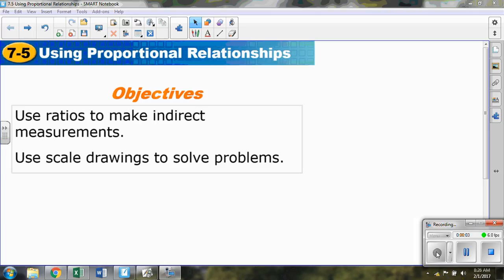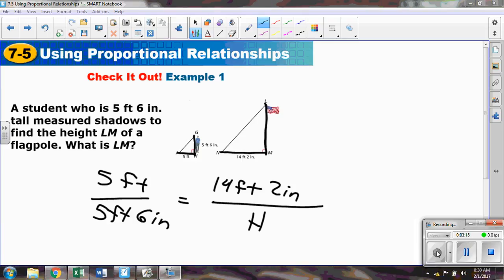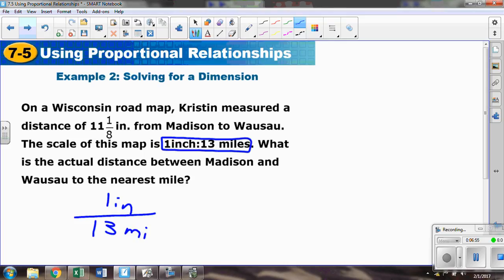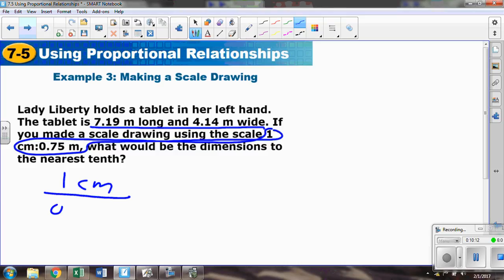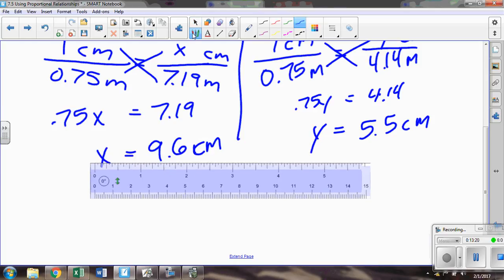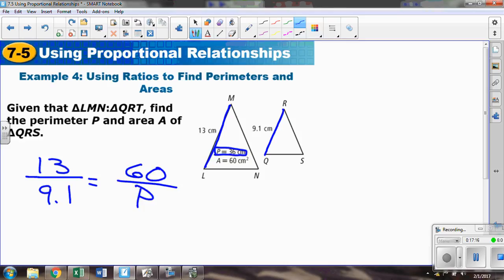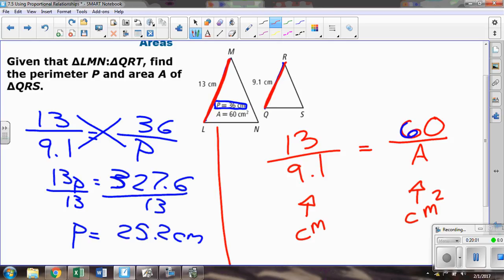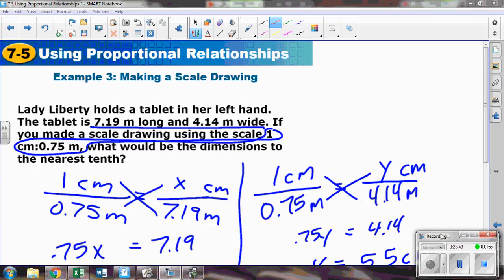7.5 Using Proportional Relationships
What kinds of word problems can we answer using similarity?  What is the connection between similarity and perimeter?  What is the connection between similarity and area?